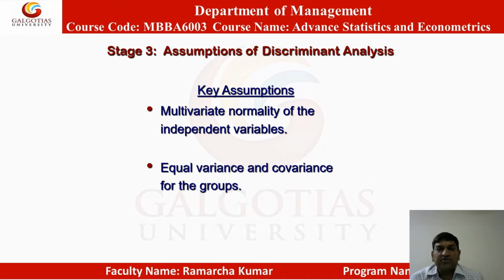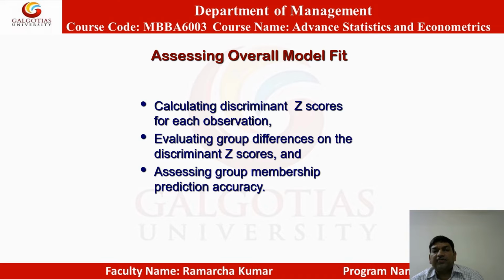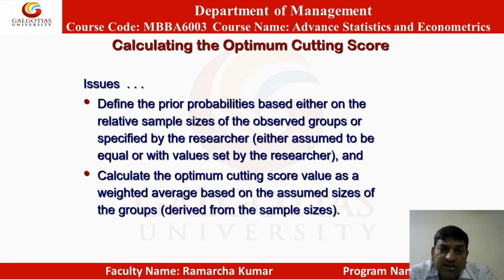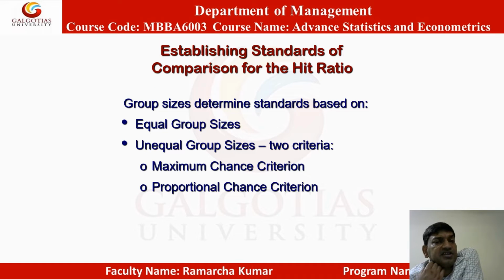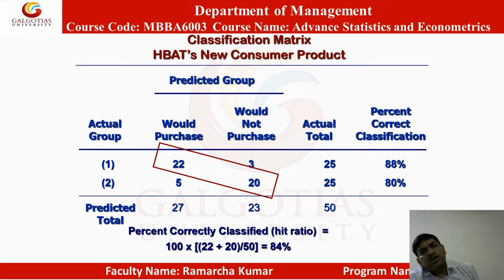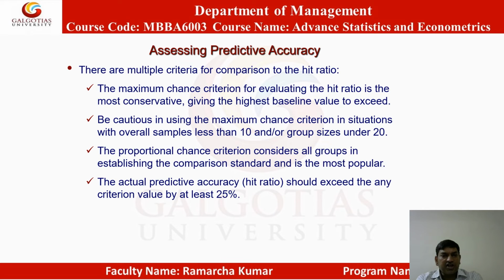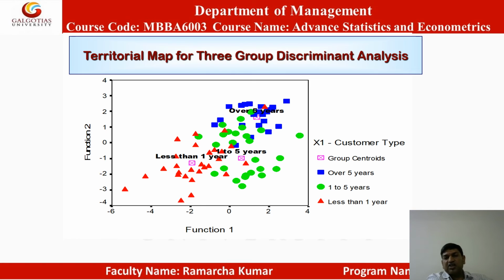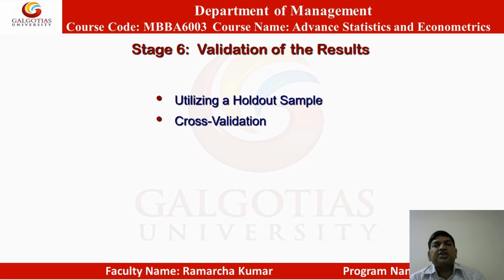MBBA6003, Advance Statistics and Econometrics: Assumptions of Discriminant Analysis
Advance Statistics and Econometrics